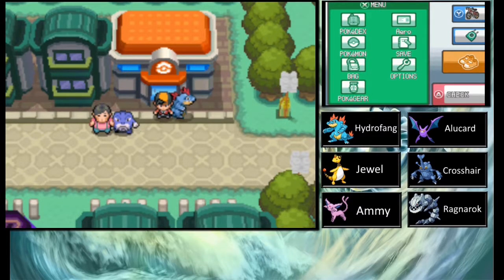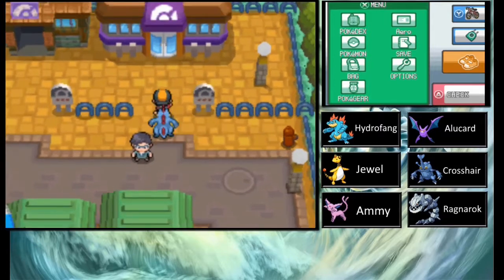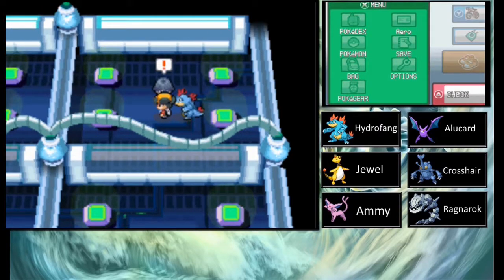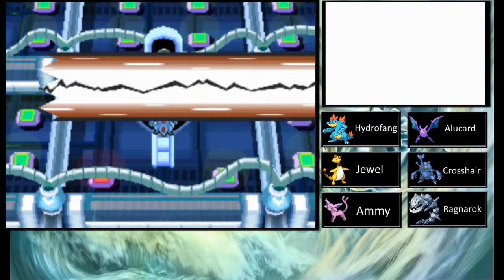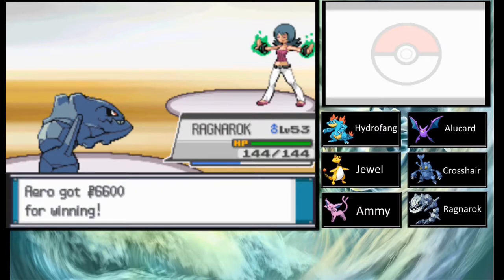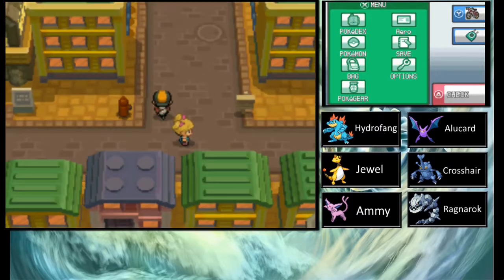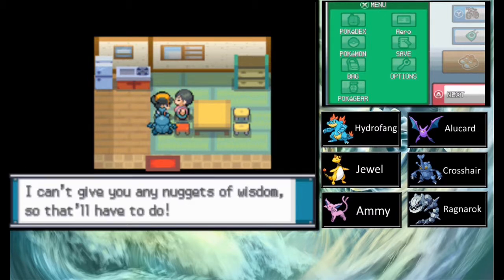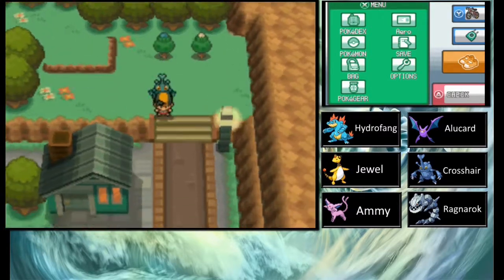Soul Silver Episode 44: Psychic Smack-down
Going through these gyms fast aren't I?